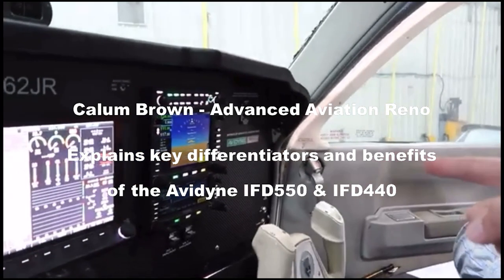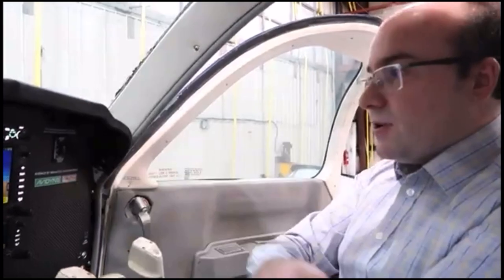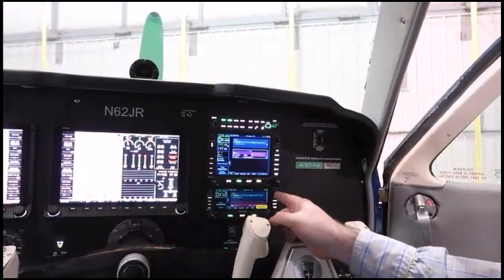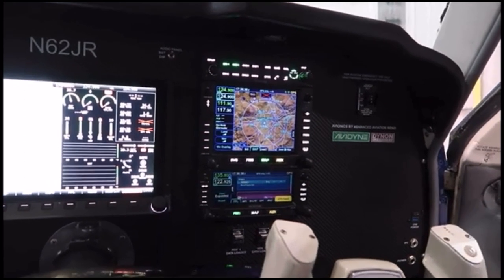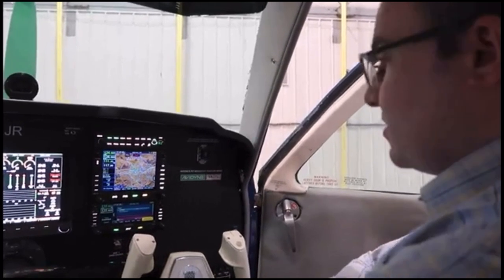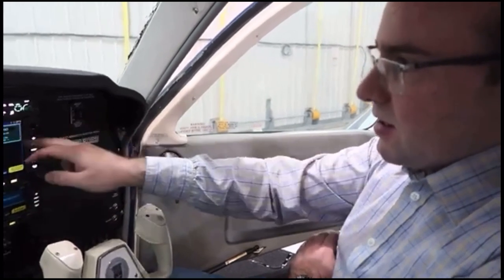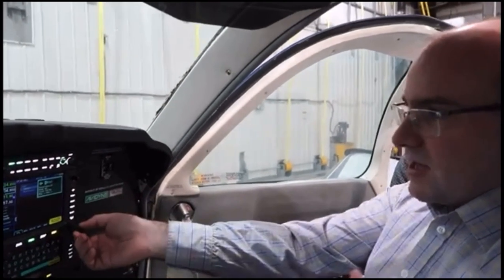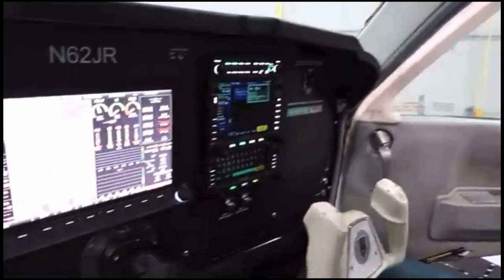Calum Brown explains Avidyne IFD Unique features in 2 minutes.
Here's a 2 minute excerpt of a video by JR Aviation where Calum Brown of Advanced Aviation Reno explains the key features & benefits of the Avidyne IFD550 & IFD440.   Check out the entire 30-minute video from JR Aviation